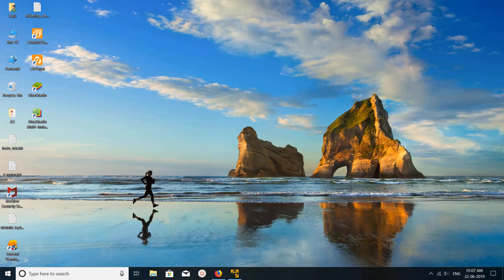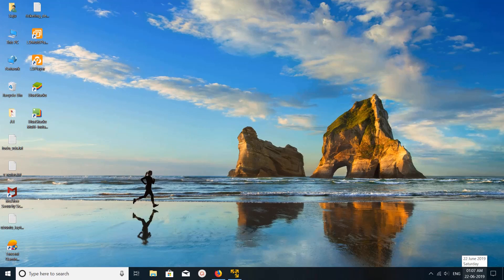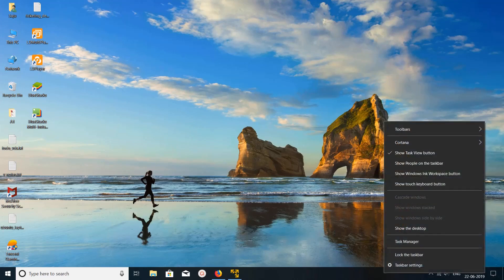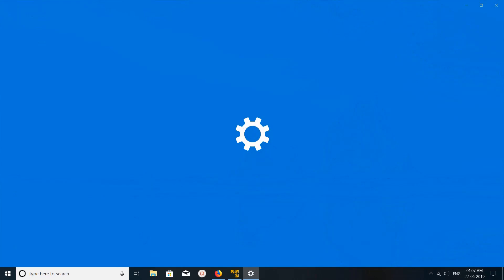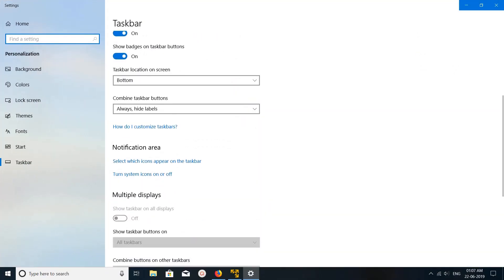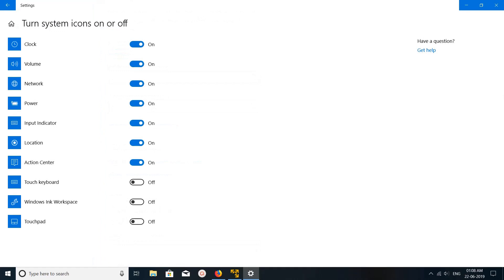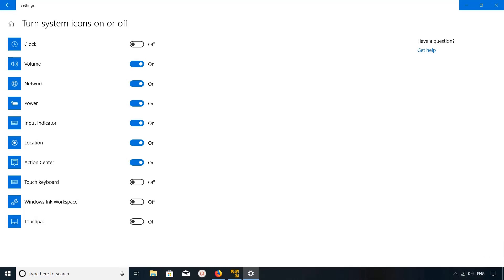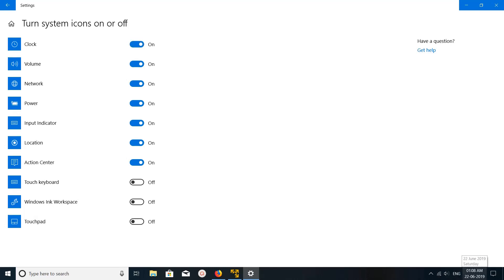How to Remove/hide the Clock from Windows 10/8/7 Taskbar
How to Remove the Clock from the Windows 10/8/7 Taskbar
How to Hide the Clock In Windows 10
How to Remove/hide the Clock from Windows 10 Taskbar